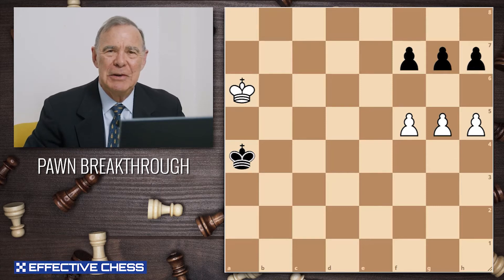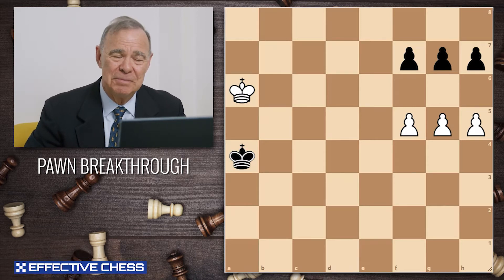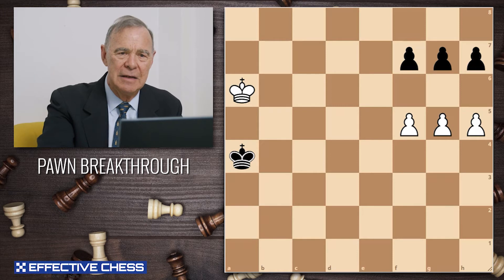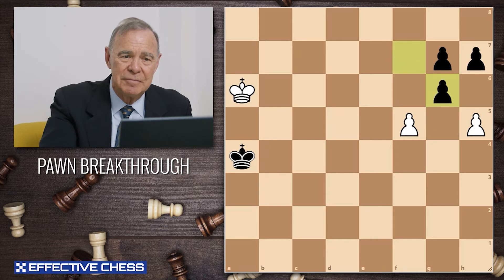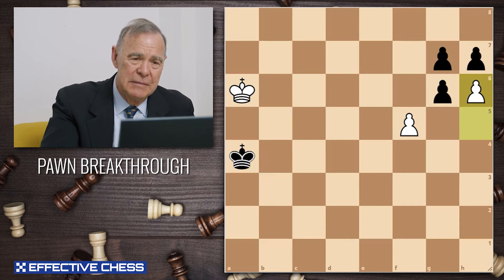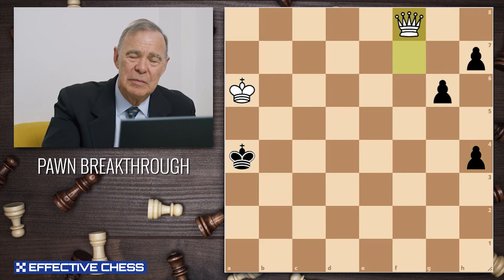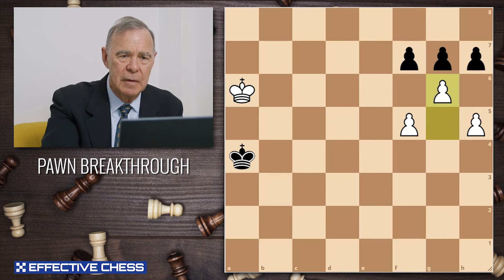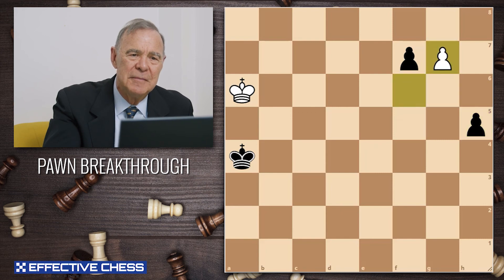Pawn Breakthrough by David Macenulty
PAWN BREAKTHROUGH

This Chess Tips video teaches Pawn Breakthrough.

David Macenulty has been a chess coach for three decades.  This is an excerpt from AN INTRODUCTION TO CHESS ENDINGS available from EffectiveChess.com.

Effective Chess is dedicated to helping everyone achieve peak performance with On Demand video learning from the best chess players and coaches in the world.  Brought to you by the same team behind the hugely successful BJJ Fanatics, Fanatic Wrestling and Judo Fanatics websites: We decided to bring to the sports community our goal of sharing the knowledge of the best teachers in the world with as many people as possible.